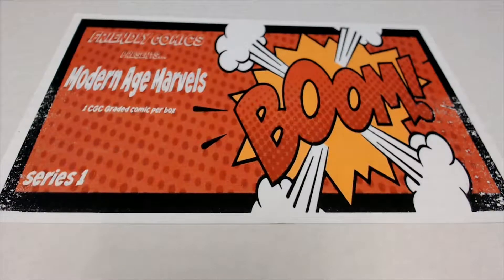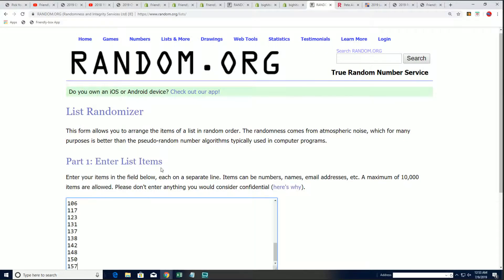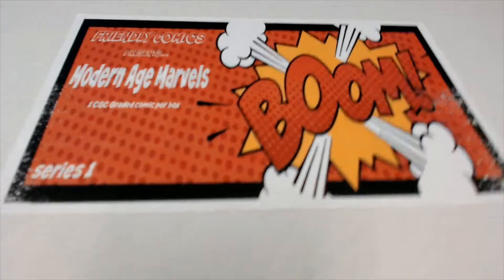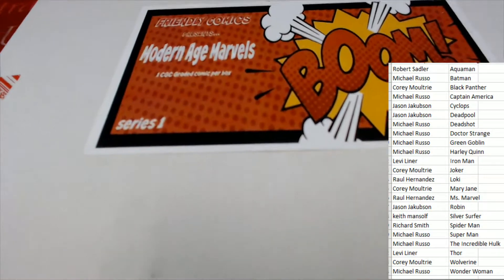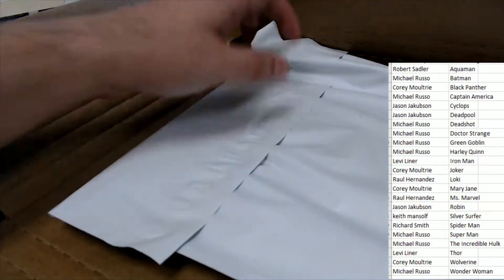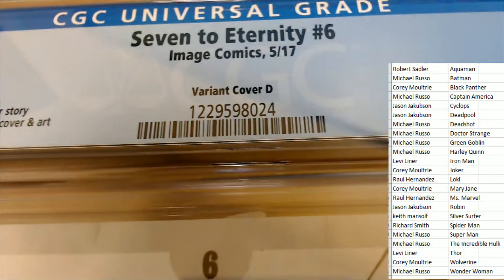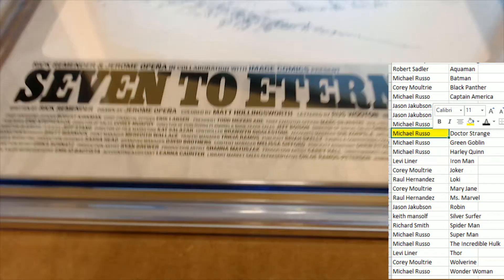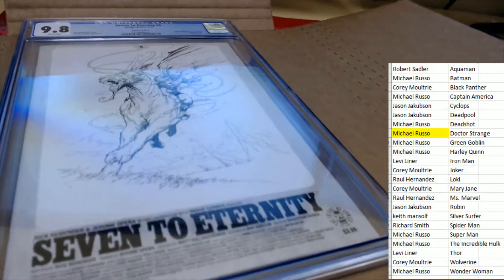Modern Age Marvels Series 1 Graded Comic ID MAMCOMIC226